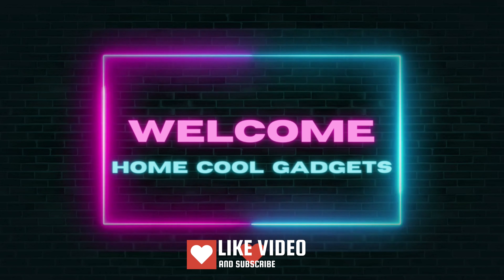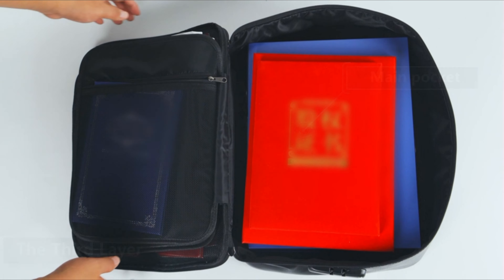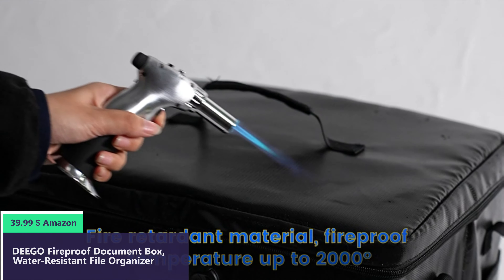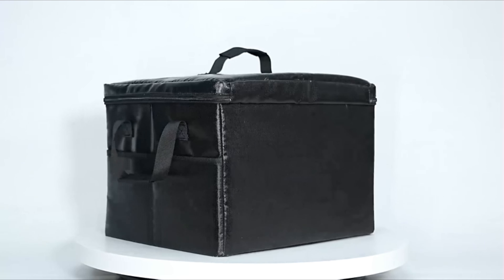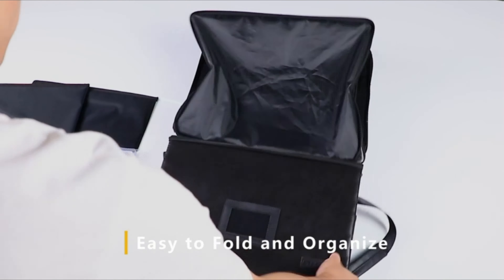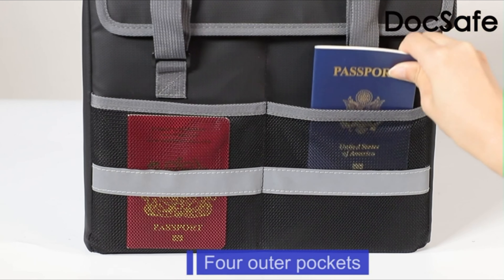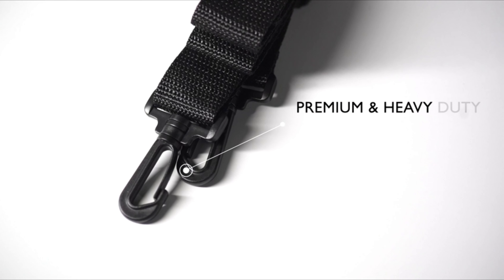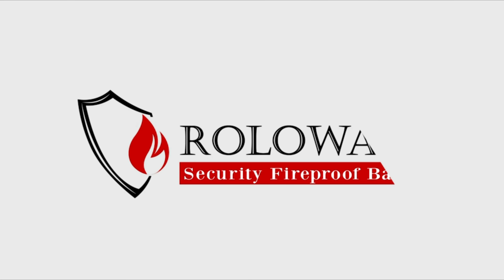Top 5 Best Fireproof Document Box 2023 Water Resistant Document Bags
Here Is The List Of Fireproof Document Box 👇👇

Number 1
NUmber 2
NUmber 3
NUmber 4

00:00 Introduction
00:35 ENGPOW File Organizer Bags
01:49 DEEGO Fireproof Document Box
03:00 ETRONIK Fireproof Document Box with Lock
04:12 DocSafe File Box Fireproof Document Box
05:36 ROLOWAY Large Fireproof Bag